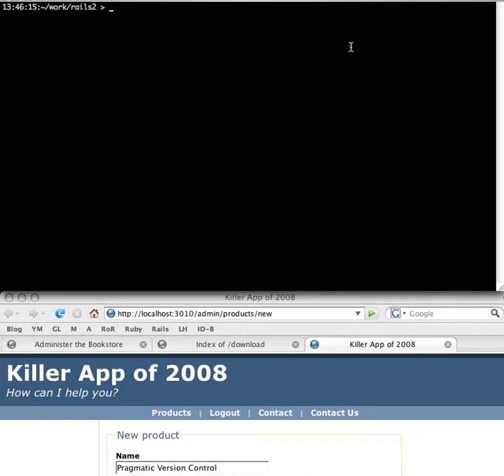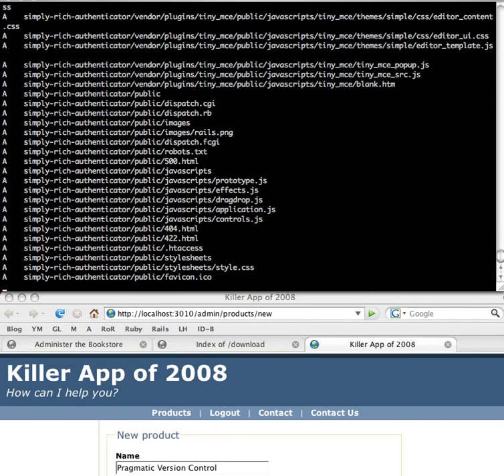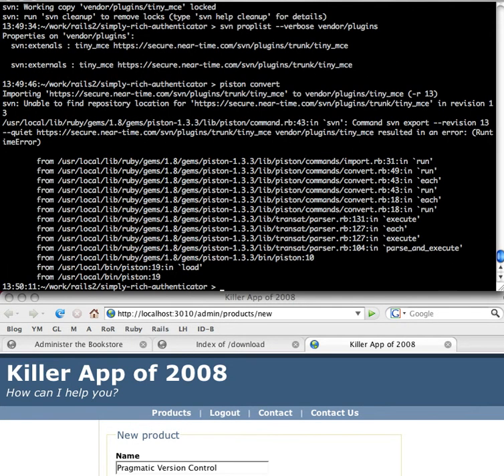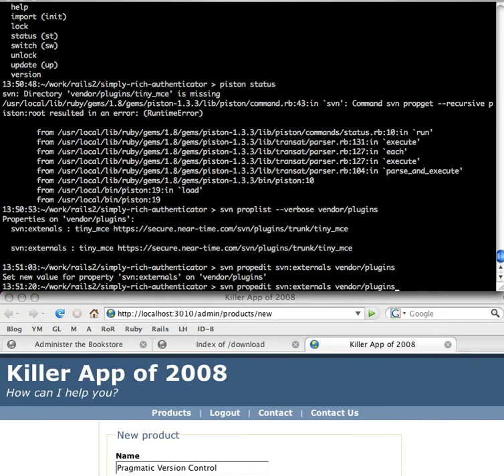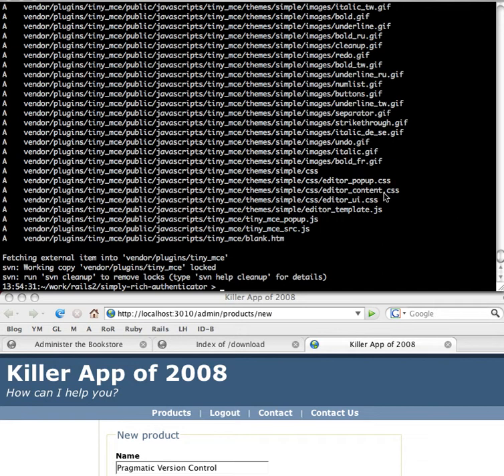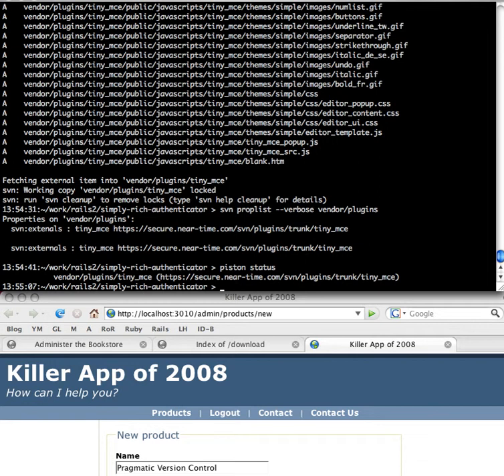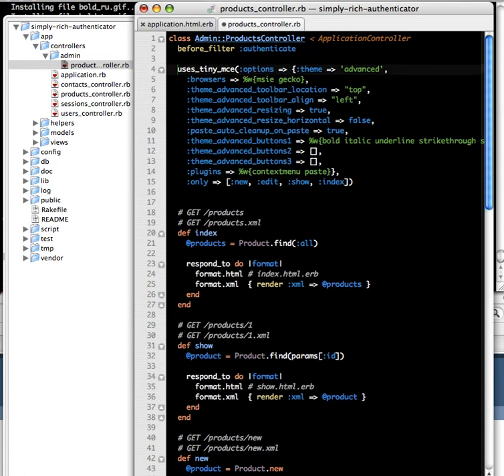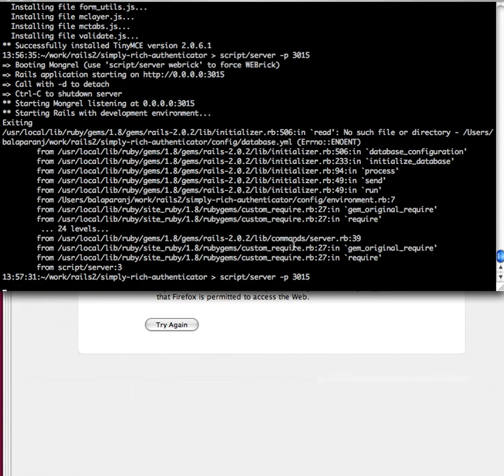tiny-mce-piston-rails.mov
Tiny mce piston Rails.